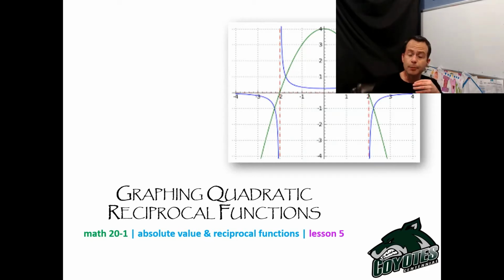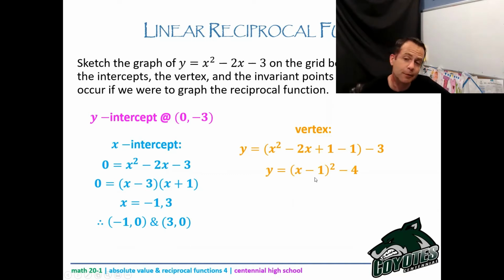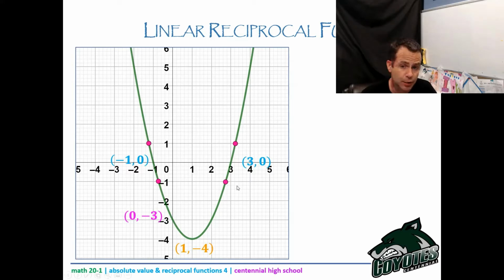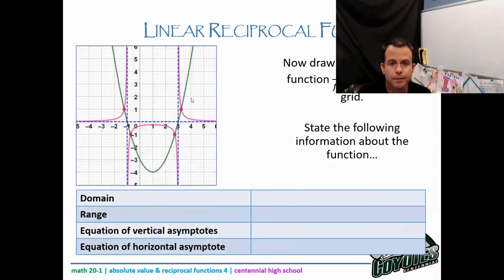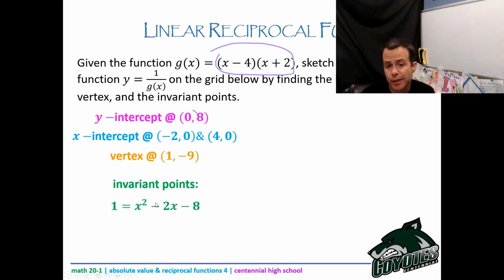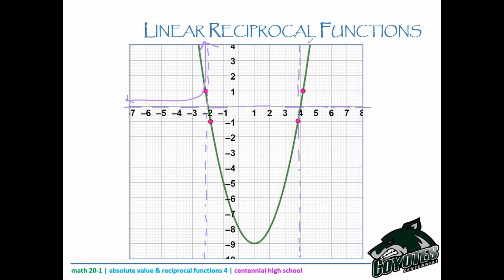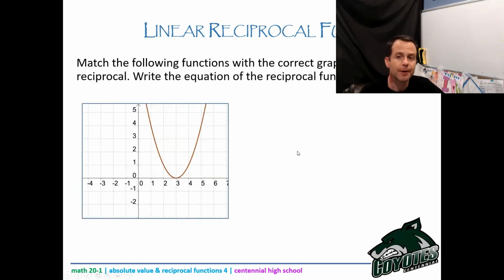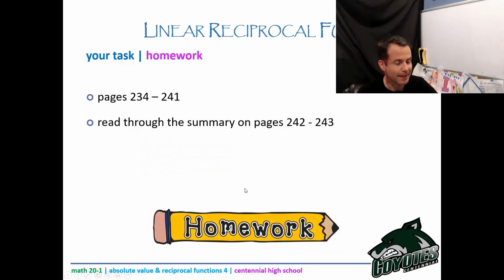Math 20-1 - Lesson 5.5 - graphing quadratic reciprocal functions